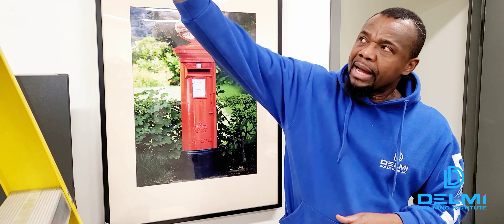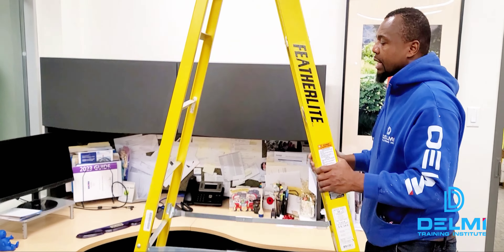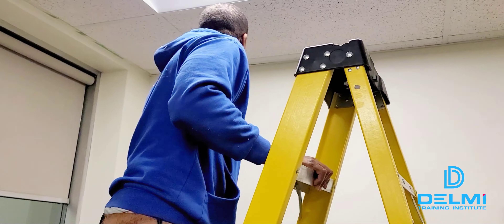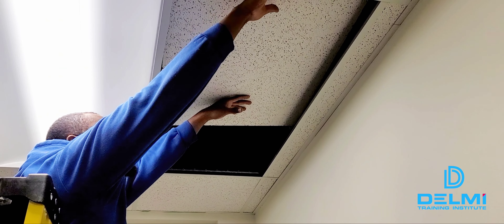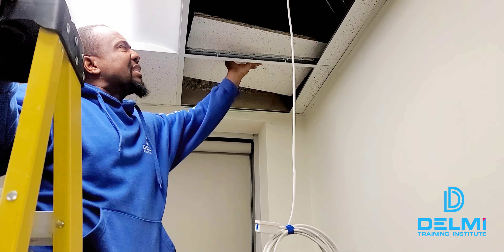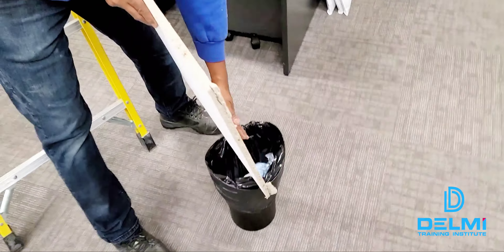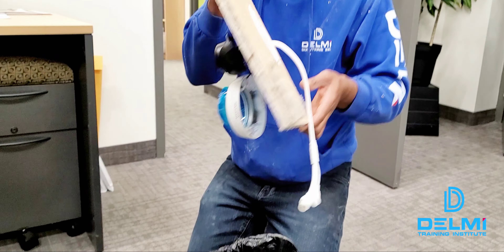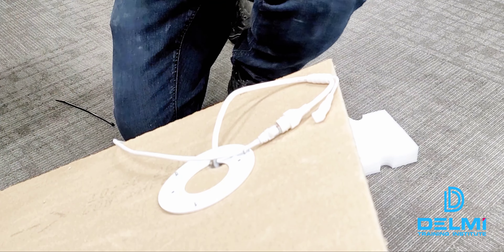HikVision Dome Camera Installed under 10 Minutes. (Ceiling Tile Taken Down)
This video explains in detail a step-by-step approach to install a HikVision Dome Camera on a false ceiling in less than 10 minutes. The process involves taking down the ceiling tile  and also ensures that the camera is properly secured. This can be done by anyone.

Camera Model: HikVision DS-2CD2183G2-IU. HikVision 8MP Value Series AcuSense Outdoor Dome IP Camera with Built-In Microphone, 2.8mm Fixed Lens

Scissor: Klein 21010-6-SEN Free-Fall Snip, Scraper, File, Serrated Blades